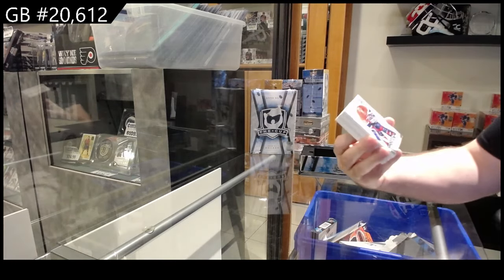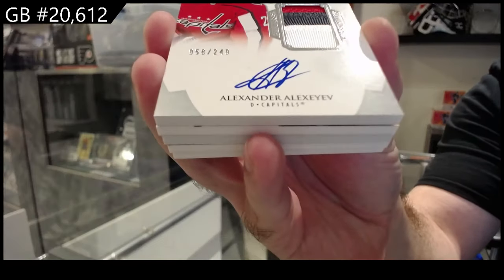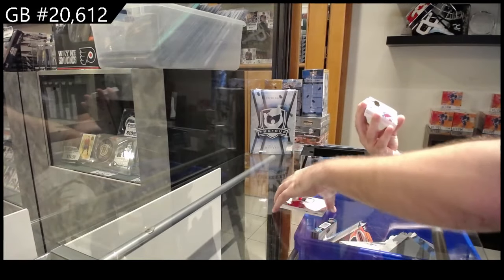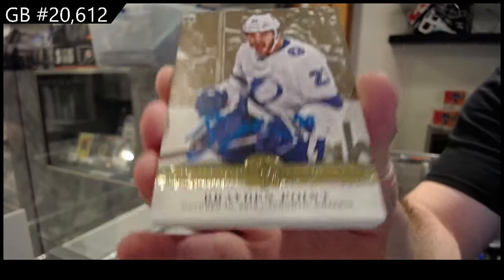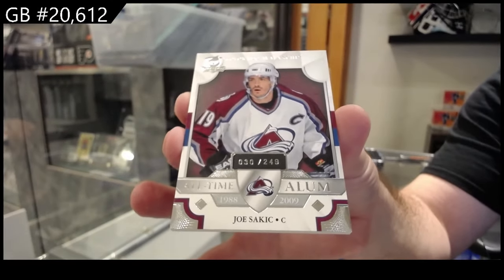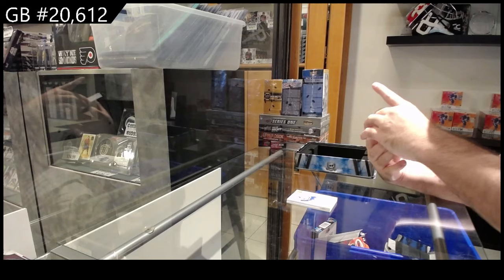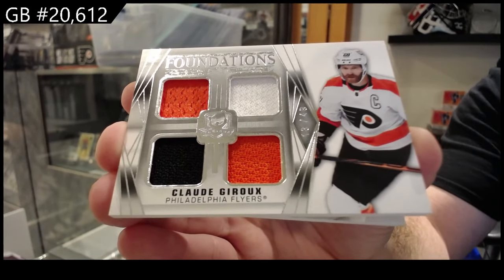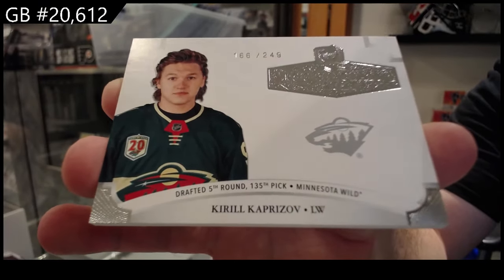2020-21 Upper Deck The Cup Hockey 6 Tin Case Break - CNC GB #20,612